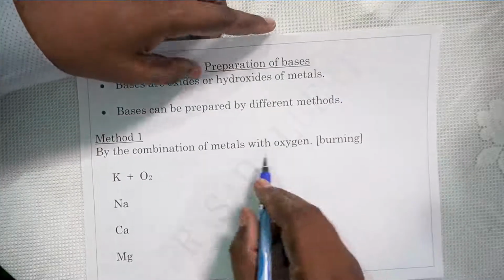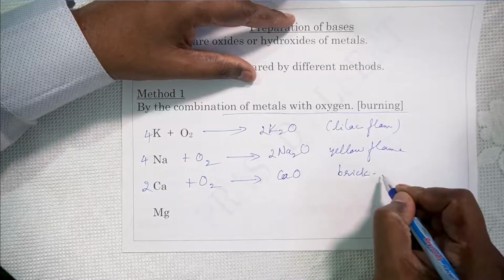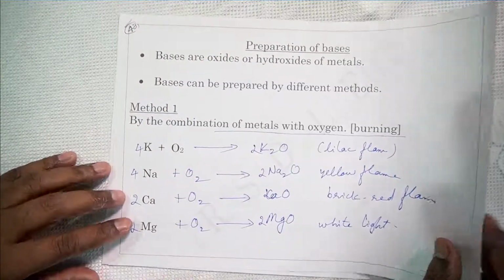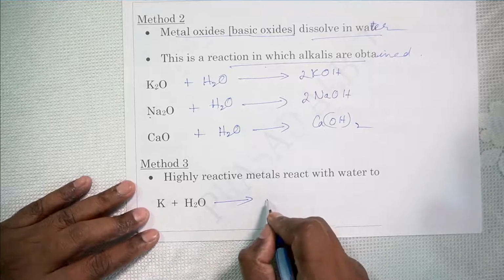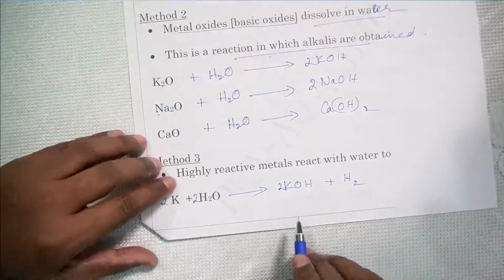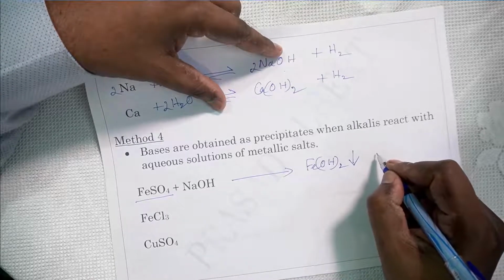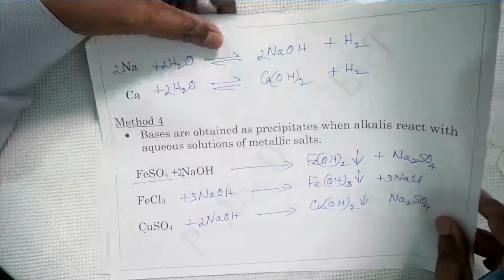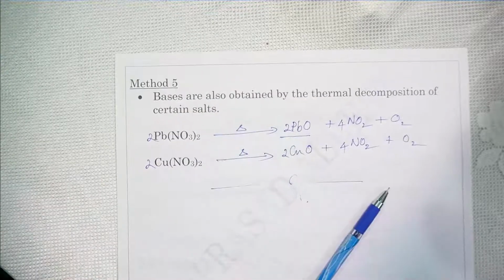Chemistry Class 10 | Acids, Bases and Salts | Preparation of Bases